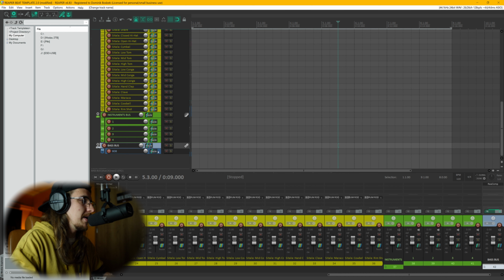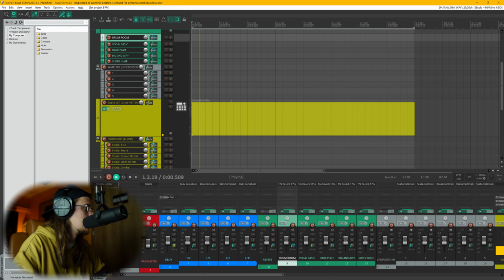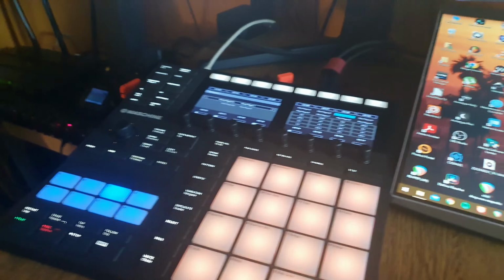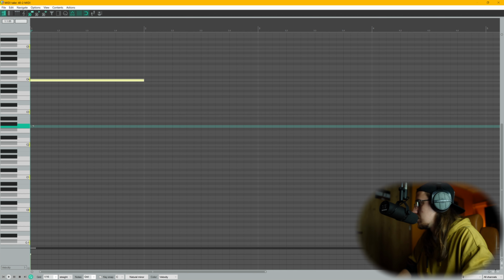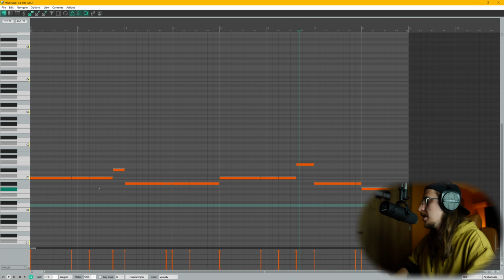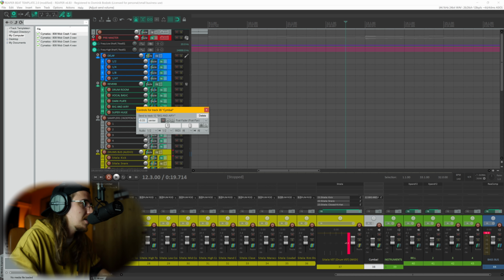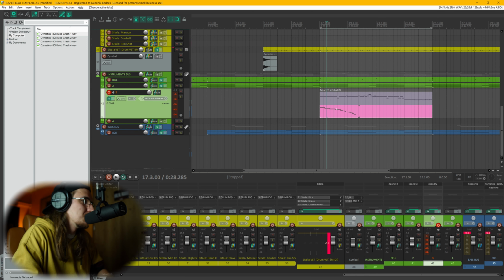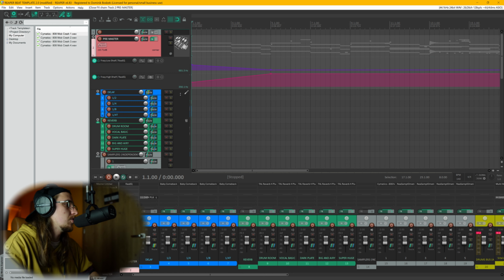HOW TO MAKE BEATS IN REAPER 🎹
The one and only tutorial you'll need to make beats in Reaper.

Free plugins required for the template to work (you can change these anytime):

Timestamps:

0:00 Making beats in Reaper
0:30 Installing the template
1:10 Template overview
3:03 Making a beat in Reaper: drums
7:10 MIDI Controller setup in Reaper
8:07 Recording MIDI with a controller
9:05 MIDI Note Quantize
9:52 Using VST instruments (like Xpand!2)
15:33 Writing 808s (using ReaSamplomatic5000)
18:57 How to arrange beats in Reaper
21:43 Using Reverb and Delay sends
23:35 How to use ReaSamplomatic5000
24:40 Recording a melody (MIDI controller)
28:31 Using pre-master FX (ReaEQ filters automation)
31:08 Got any questions?